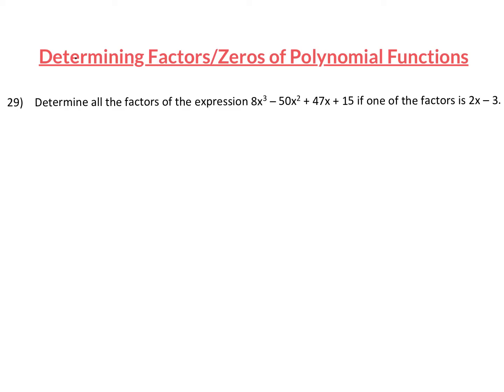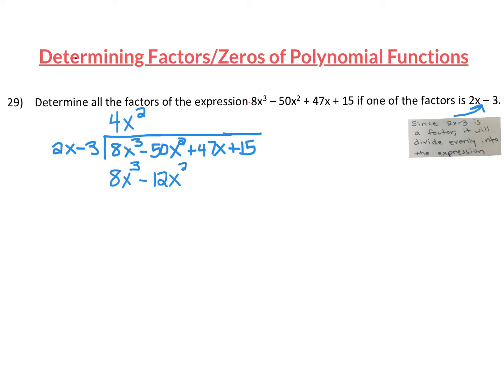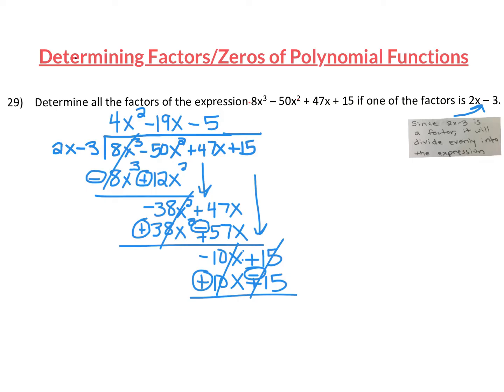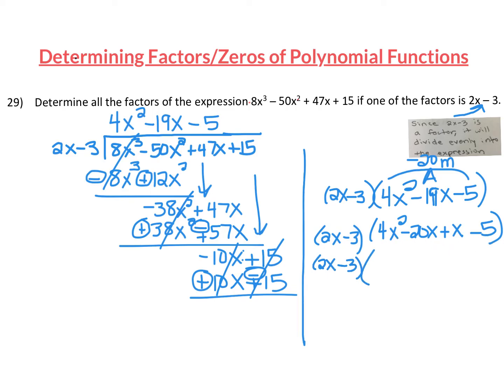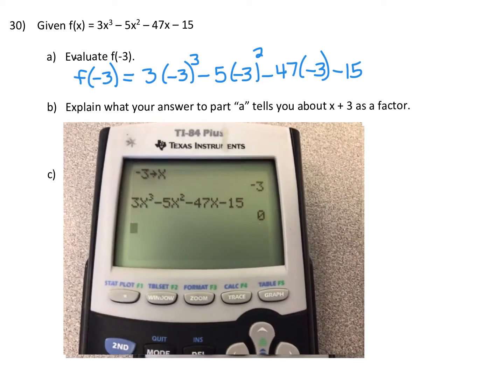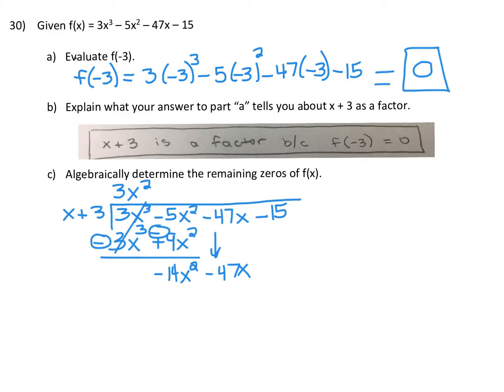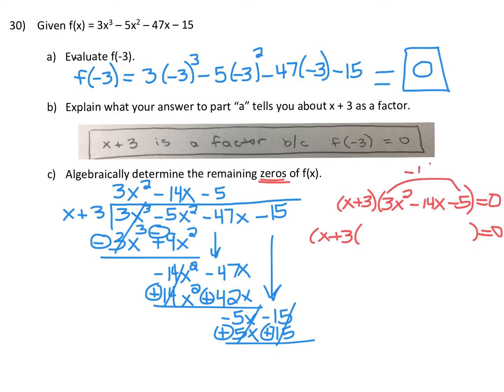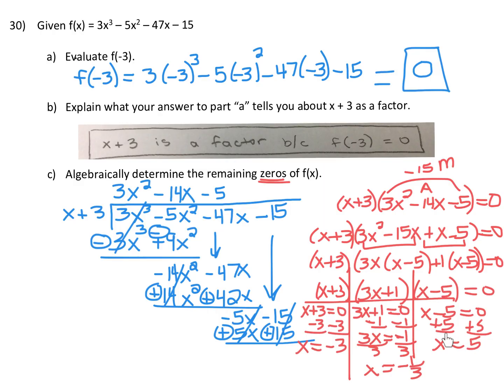Determining Factors & Zeros of Polynomial Functions